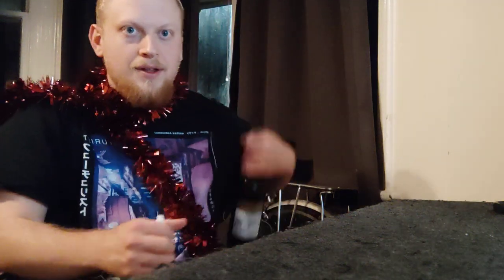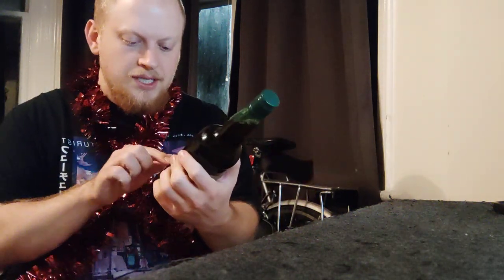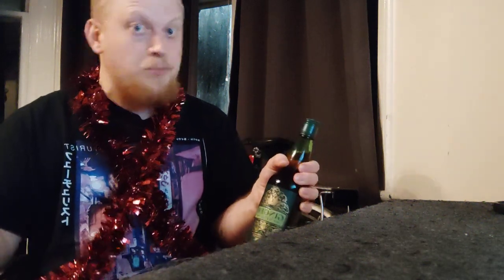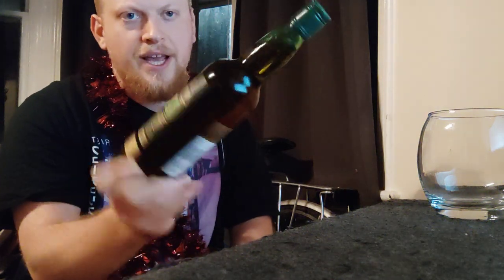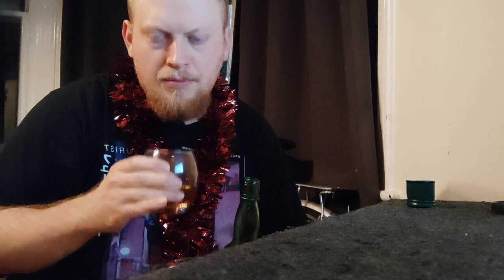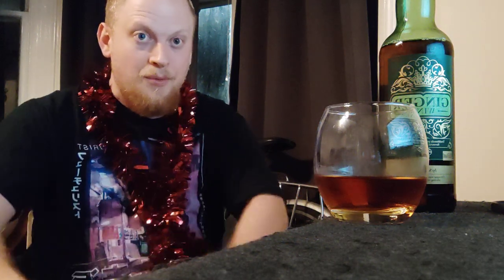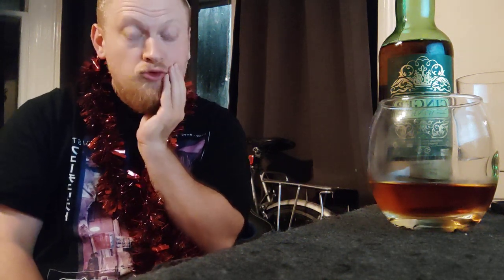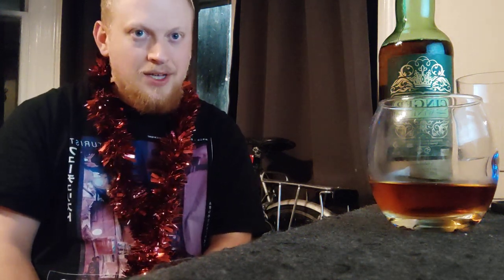Ted's booze cellar: Sainsbury's Ginger Wine. 2022 Xmas & Hannukah Special!